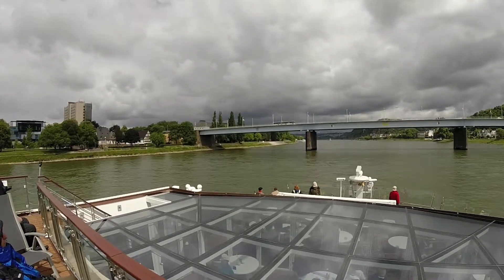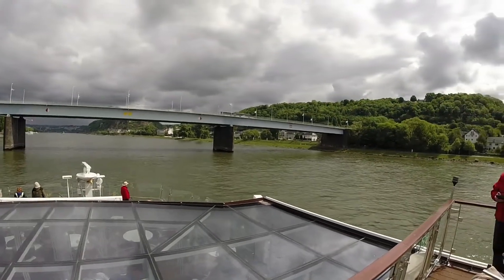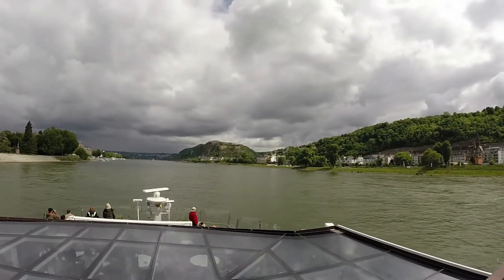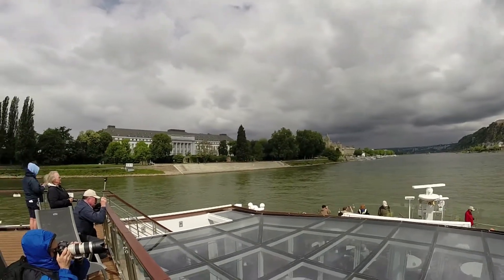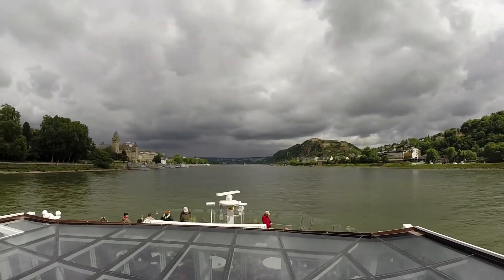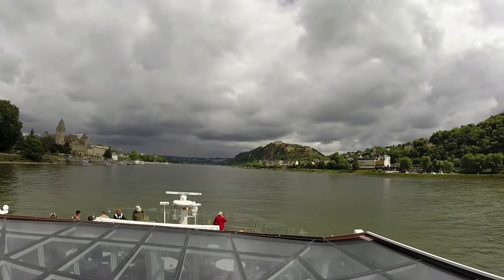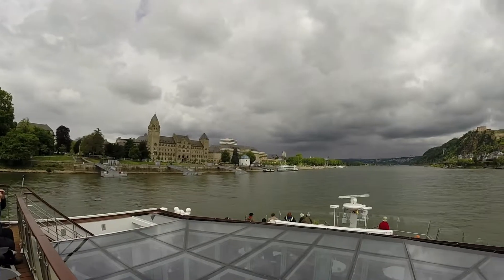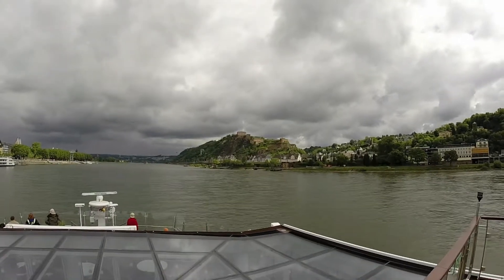Rhine Gorge 12